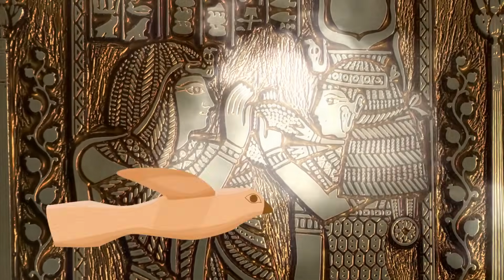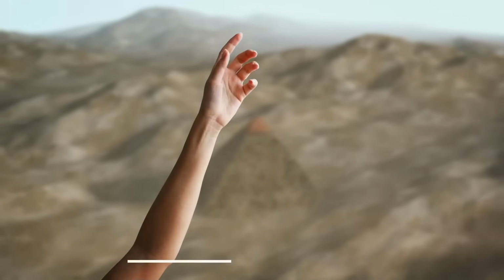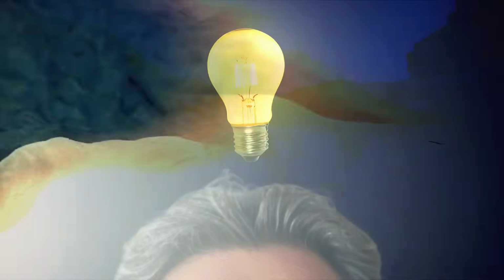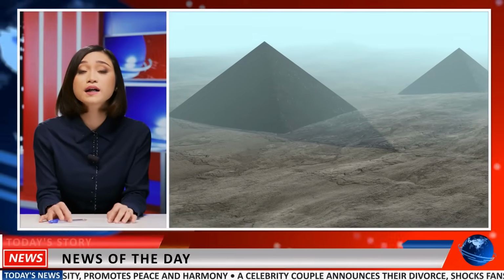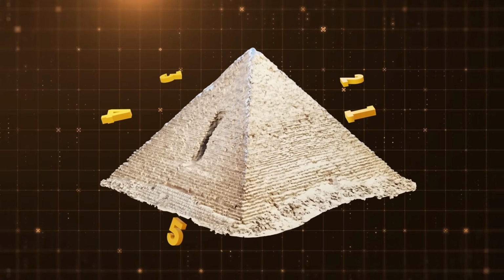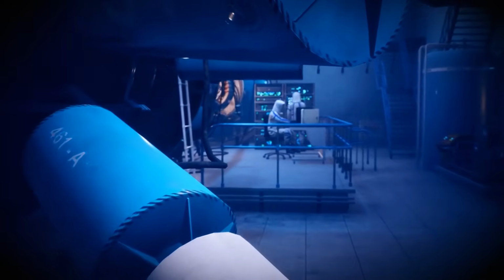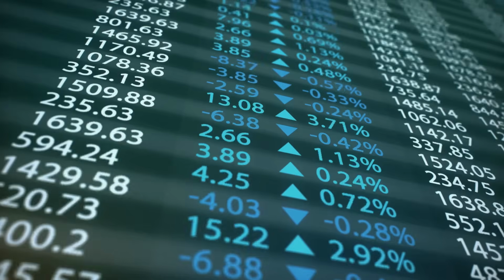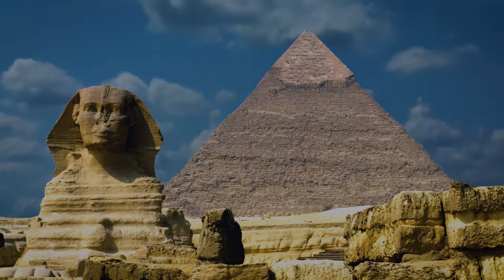EVIDENCE OF LOST TECHNOLOGY! Ancient Machine Unearthed in Egypt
Could ancient tech really exist in ancient Egypt? 🏺 A pharaoh’s tomb has revealed a shocking discovery that challenges everything we know about the pyramids. This mystery is explored in a Brightside documentary in collaboration with the History Channel, uncovering secrets of ancient tech that may rewrite history! ⚡🔍✨
History Legends Awakened is your new go-to source for exploring the world’s most mysterious ancient discoveries and forgotten legends. From lost civilizations and hidden symbols to unexplained artifacts and mysterious secrets, we dive deep into the corners of history that textbooks often ignore. If you’re fascinated by the ancient world and the mysteries it still holds, you’ve just found your tribe.